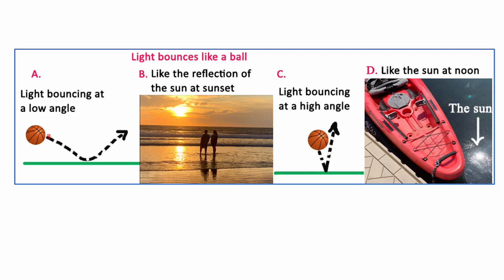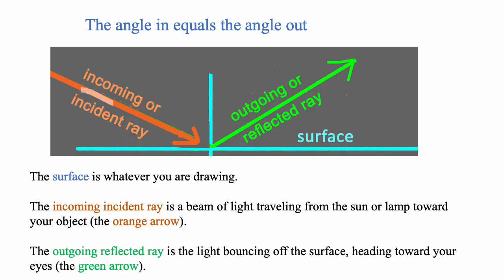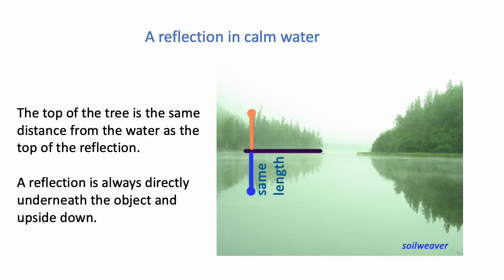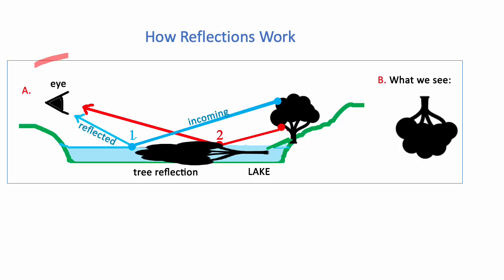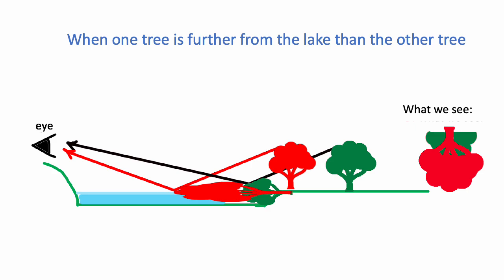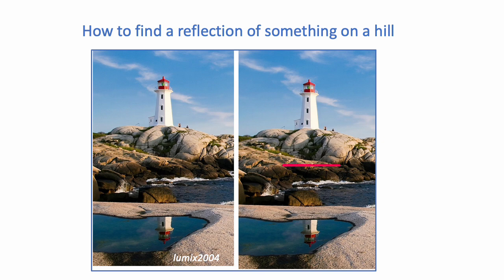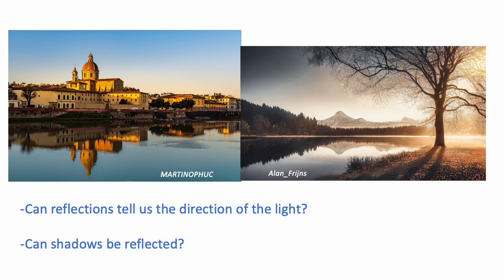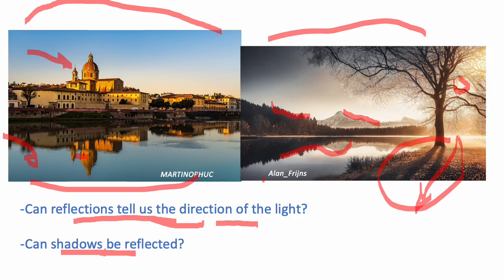135. The secret to painting water reflections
Link to book
The incoming incident ray is a beam of light traveling from the sun or lamp toward the surface. The outgoing reflected ray is the light bouncing off the surface, heading toward your eyes. They hit the surface at the same angle.
     Reflections on a lake can be understood if we look at the side view of the process. I show you how the reflections occur, whether the reflected object is behind or above another object next to the lake.